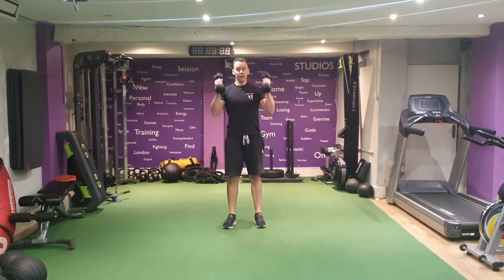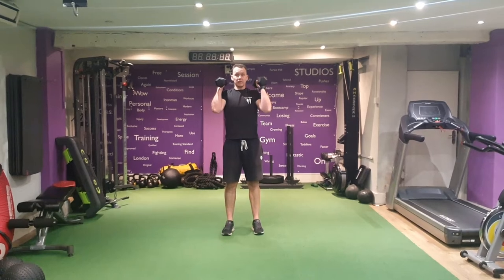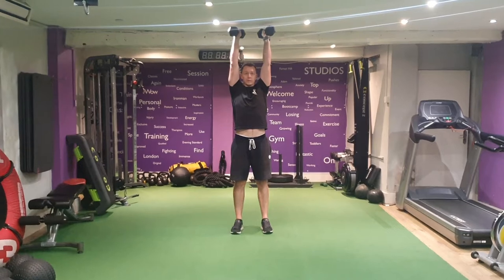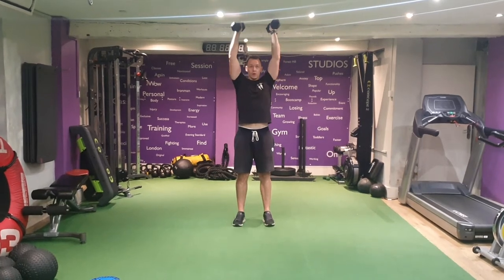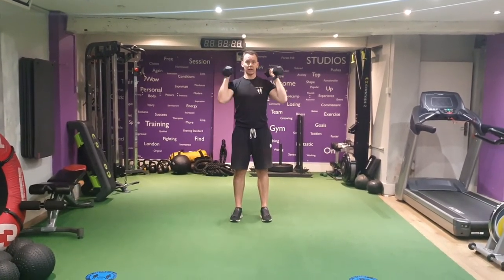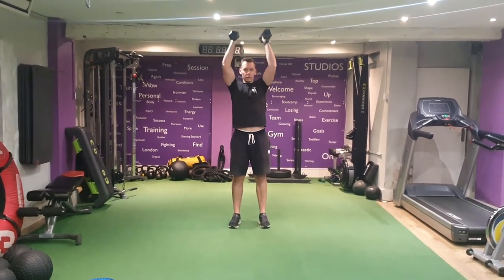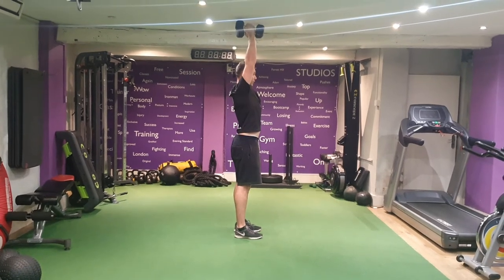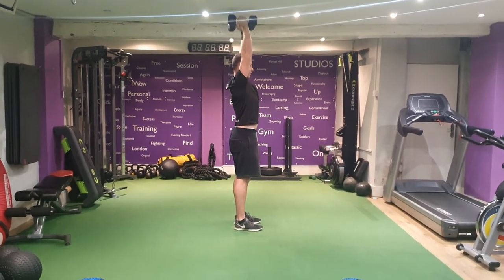Shoulder Press (Palms In) (Dumbbells) (ADF)